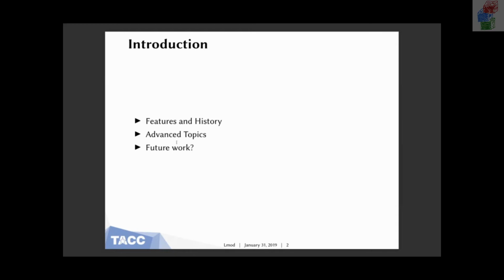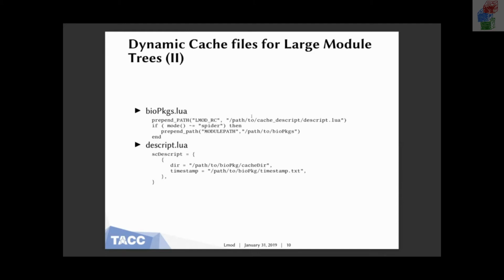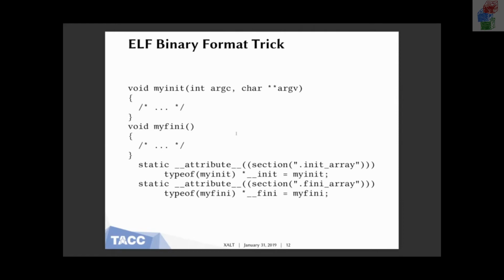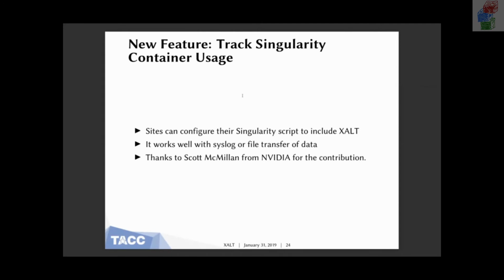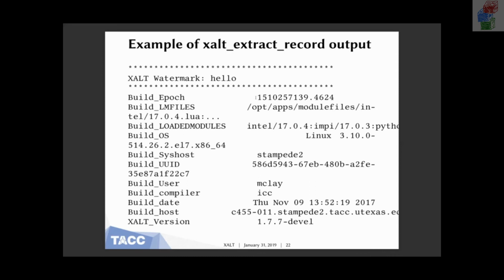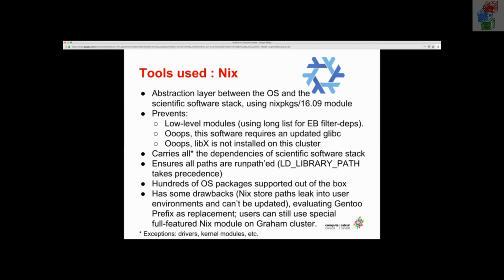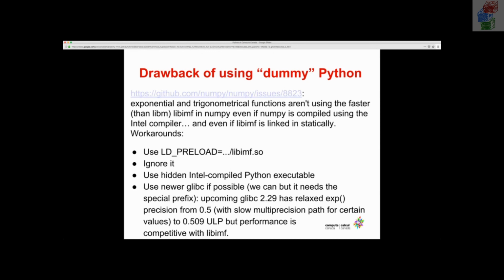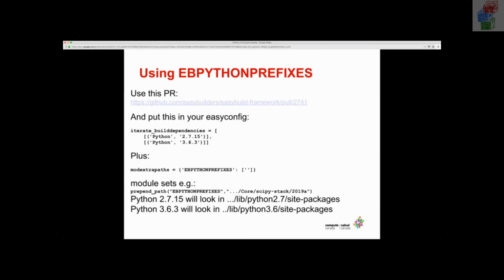Lmod/XALT + Python at ComputeCanada (4th EasyBuild User Meeting) R. McLay (TACC) + B. Oldeman (CC)